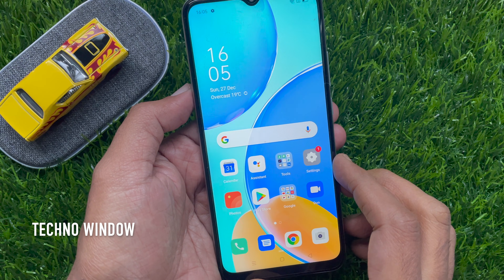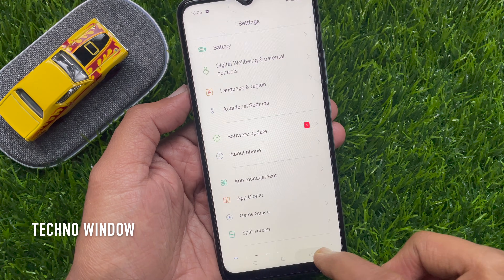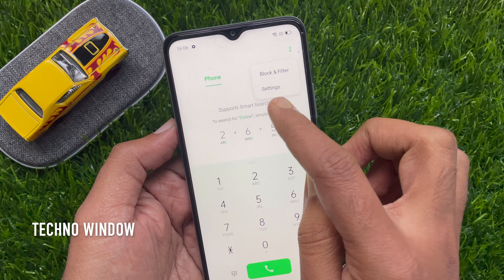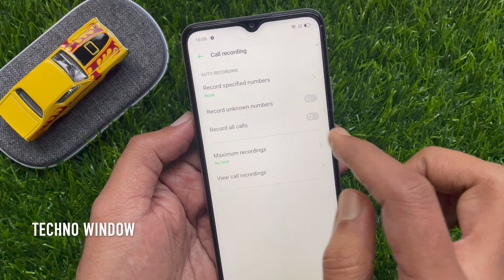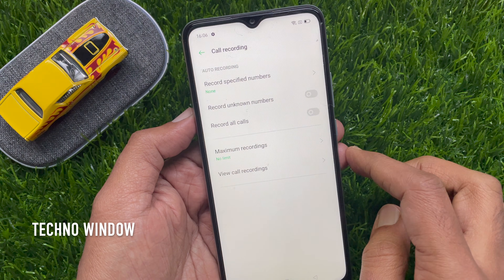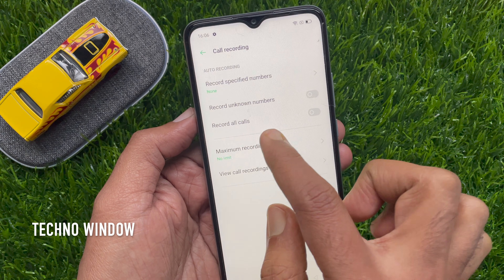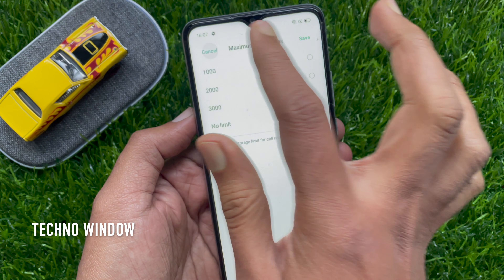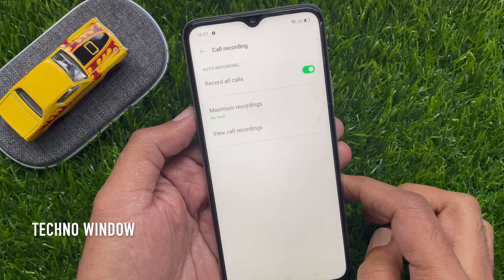Oppo A15s Call Recording Setting - (Oppo A15s)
Techno Window